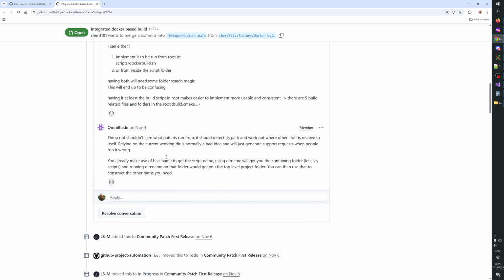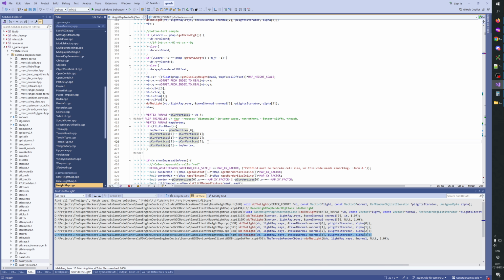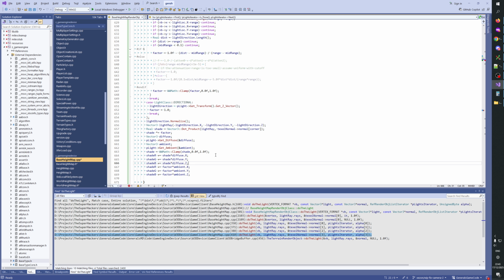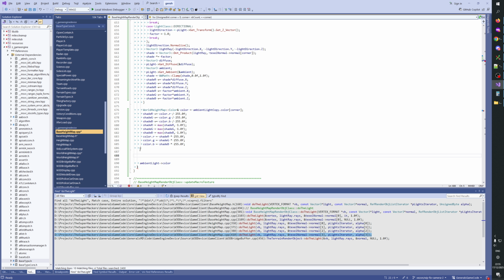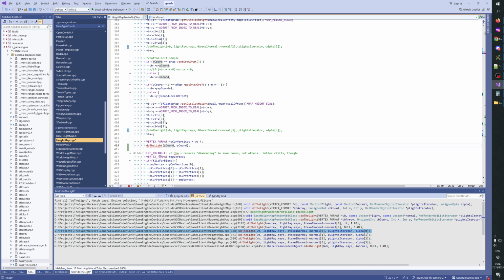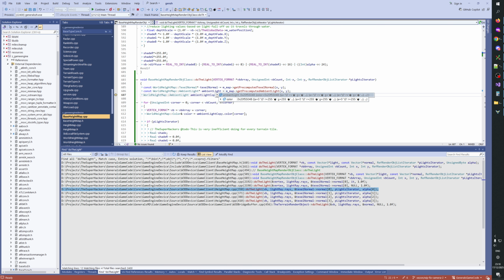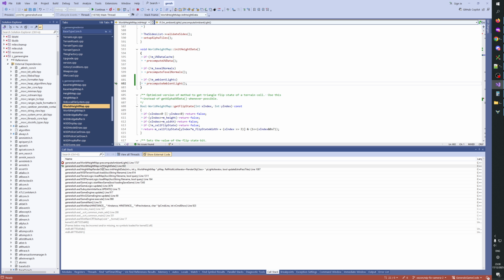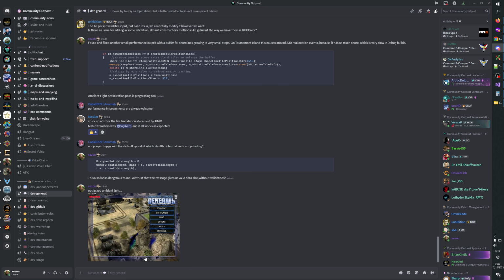Let's fix Generals Zero Hour 1127 - Optimize Height Map Ambient Light 2